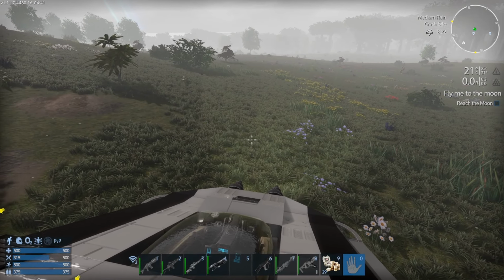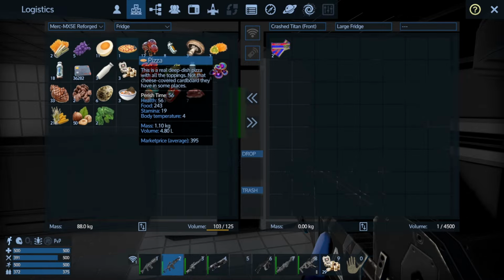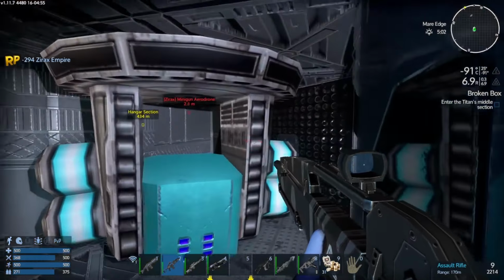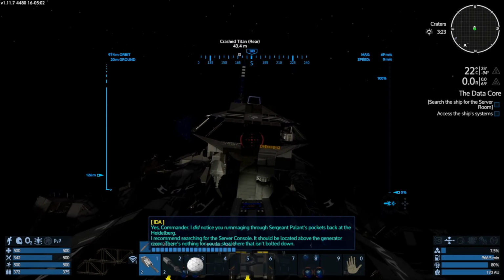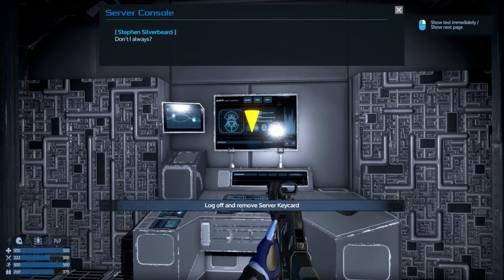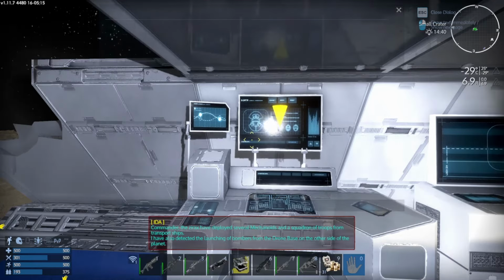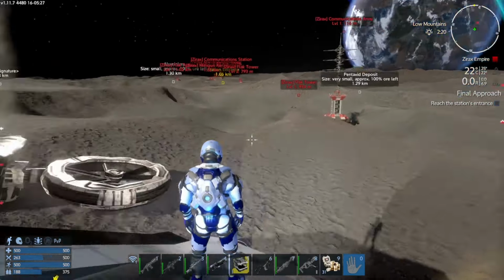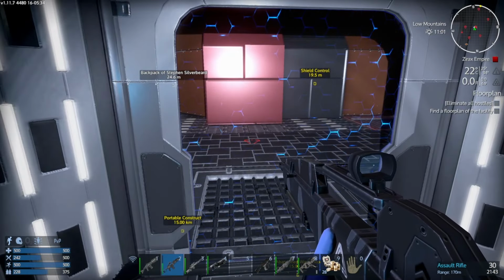Crashed Titans (Moon) : Reforged Eden 2 Beta (June 2024): #14